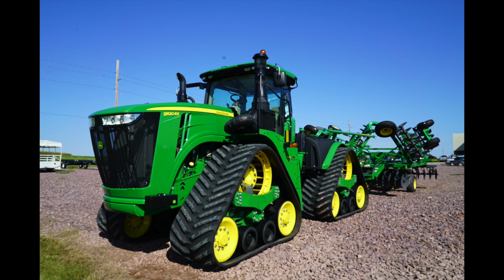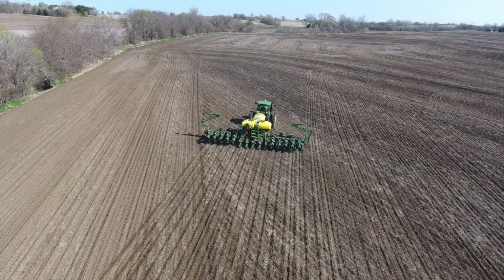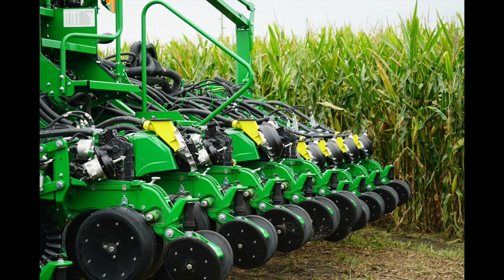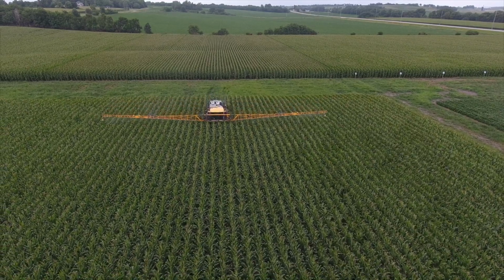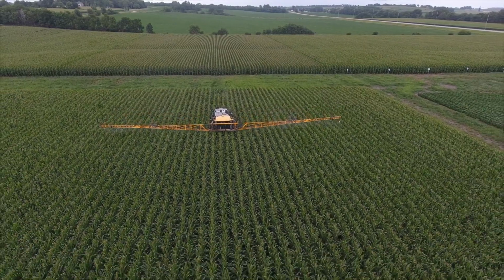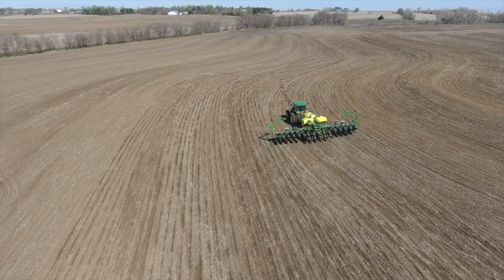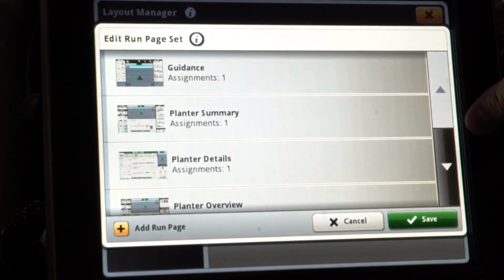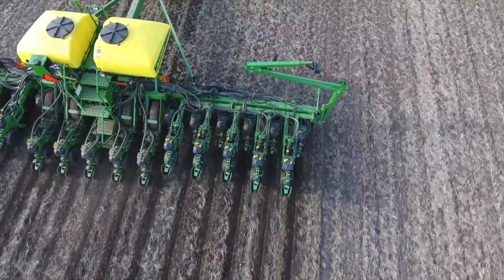Tough Spring 2019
AgriVision Equipment